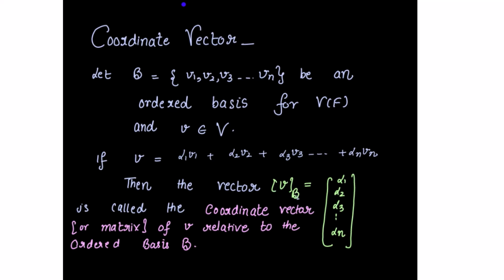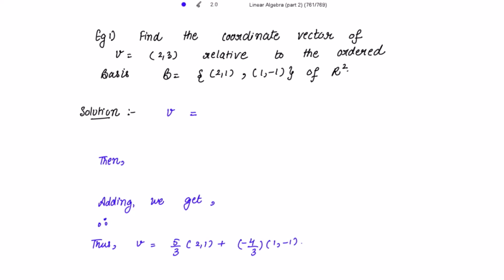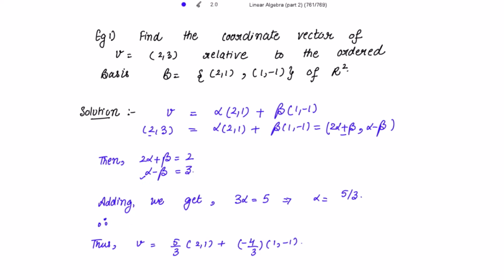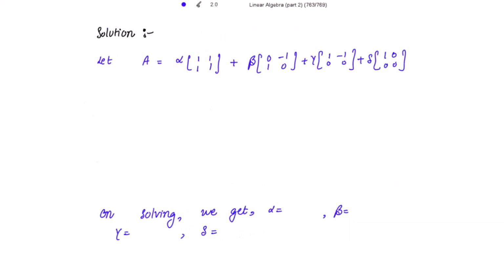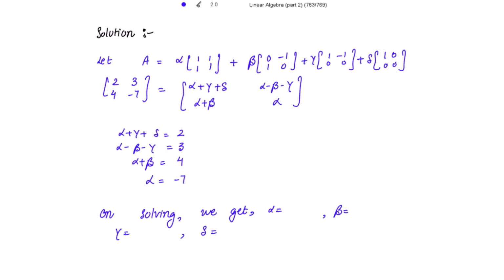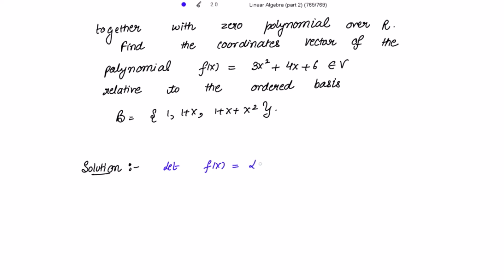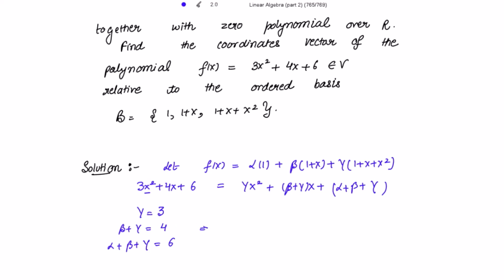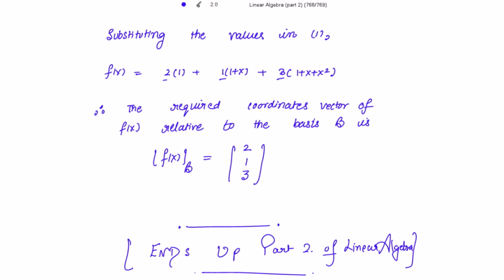Coordinate Vector and Ordered Basis